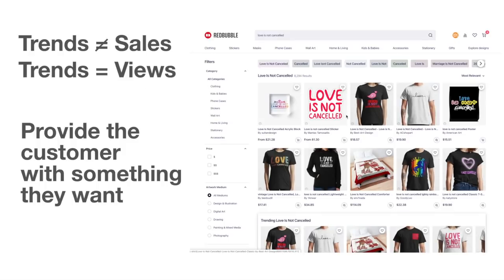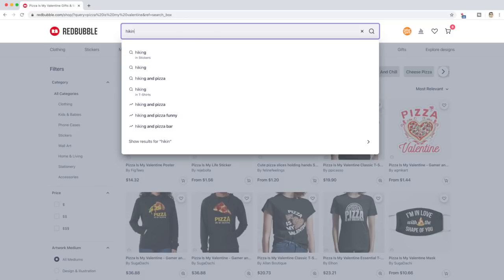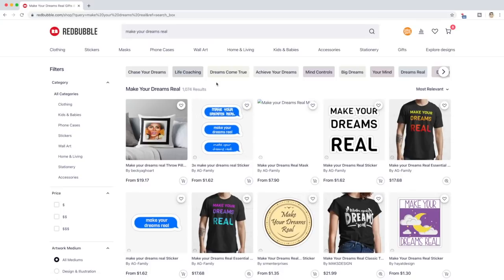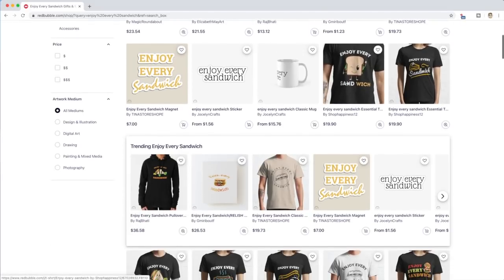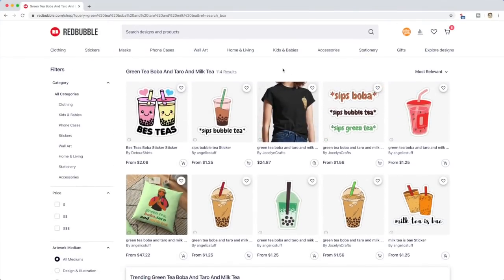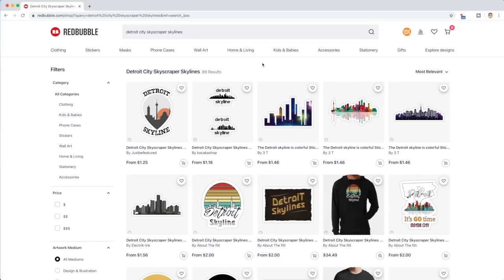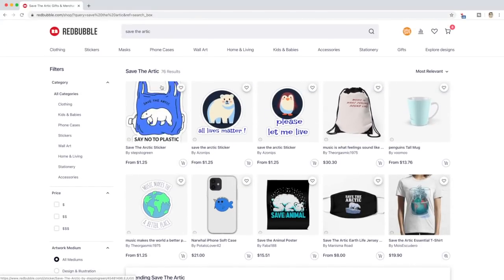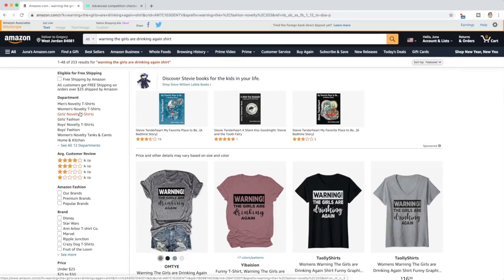RedBubble Trends of the Week with Low Competition #11. Design for these now and start getting sales.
RedBubble Trends of the Week with Low Competition #11. Design for these now and start getting sales. Trends are a good way to get visibility on your designs. In this video I share 10 trends on RedBubble

Intro: (0:00)
Trend Reminder: (0:48)
Trend 1: (2:02)
Trend 2: (2:57)
Trend 3: (4:07)
Trend 4: (5:10)
Trend 5: (6:09)
Trend 6: (7:04)
Trend 7: (8:04)
Trend 8: (9:32)
Trend 9: (10:27)
Trend 10: (11:41)
All 10: (13:21)
Trend Credits: (14:11)
Outro: (15:33)

👕 My Etsy Store: